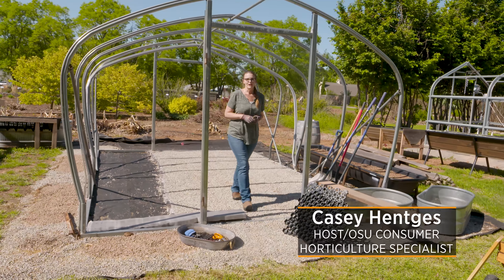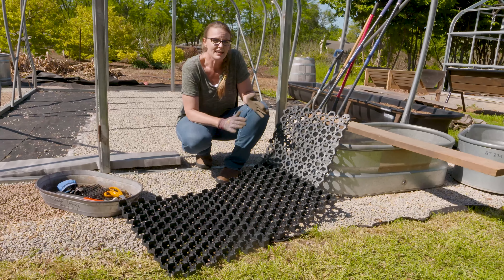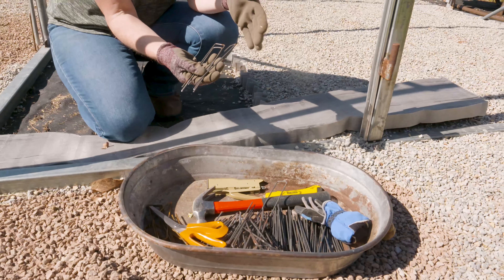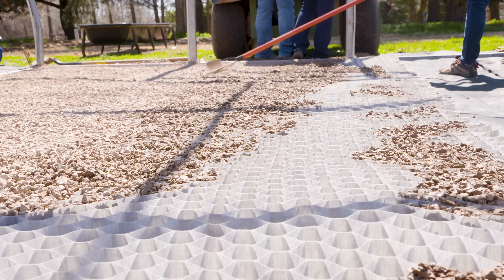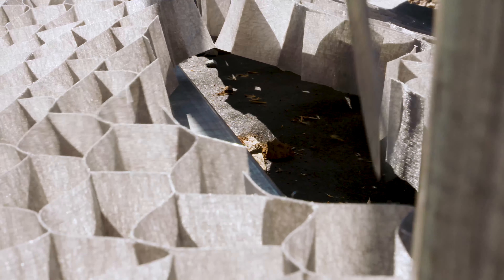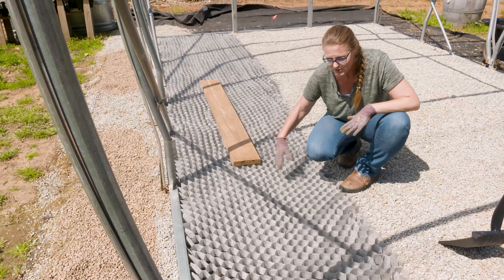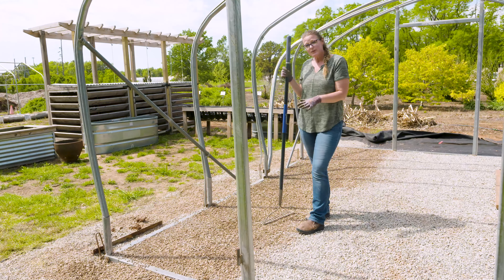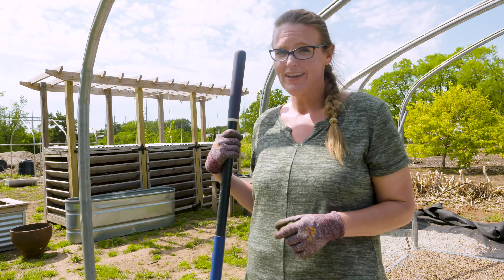Laying Gravel in a Ground Grid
Another option other than to use pavers in your landscape might be crushed gravel. We found a way to help stop the gravel from washing away and stay more stabilized in one of our demonstration greenhouses by using a woven honeycomb fabric groundgrid.

Questions?